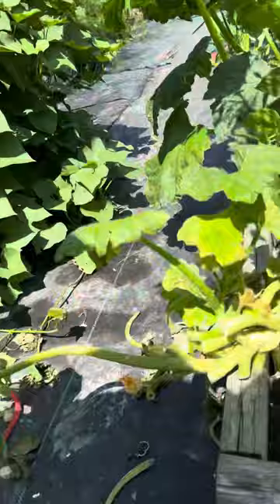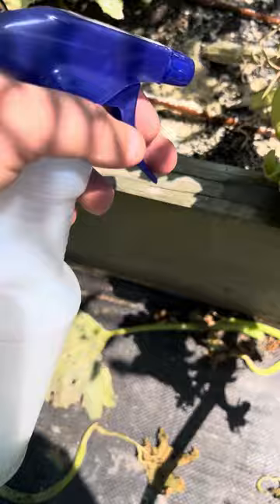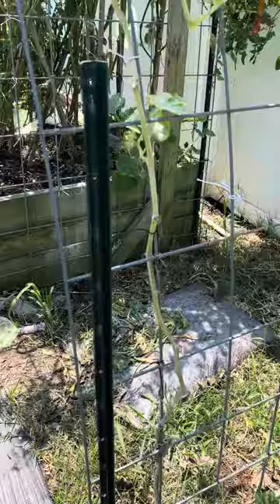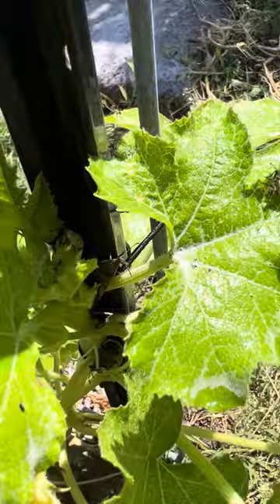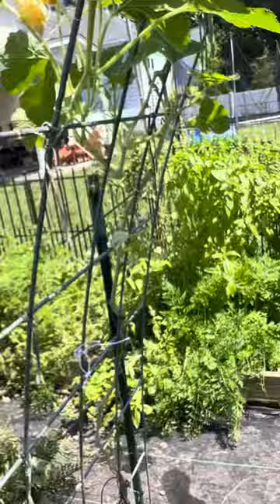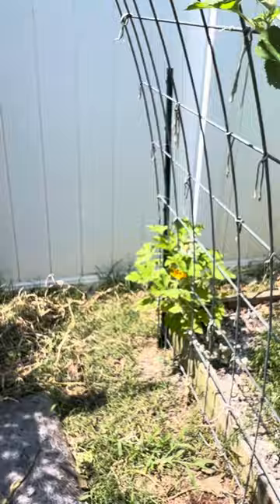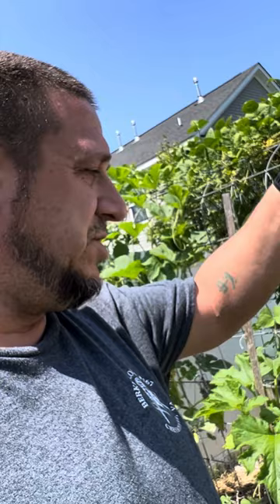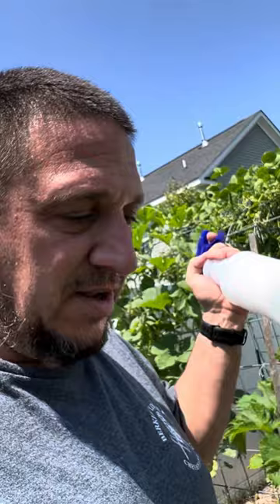Killing Squash Bugs in the Garden.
Having troubles with Squash Bugs in the Garden. Get a bottle of Dr. Bronner’s Pure Castile Soap. Add 1Tbsp to 32ounce Spray Bottle and spray them bugs dead.